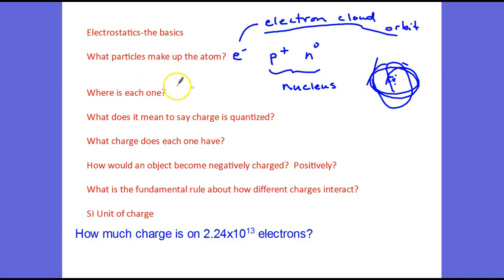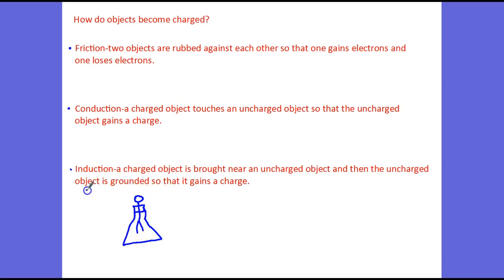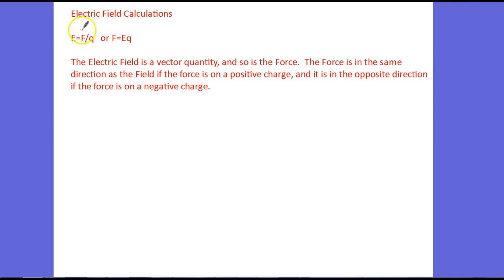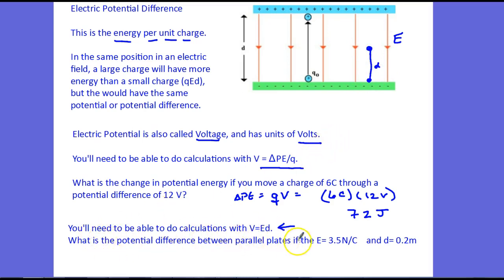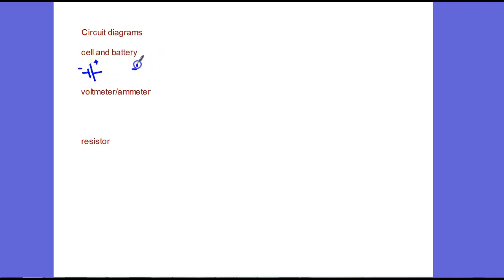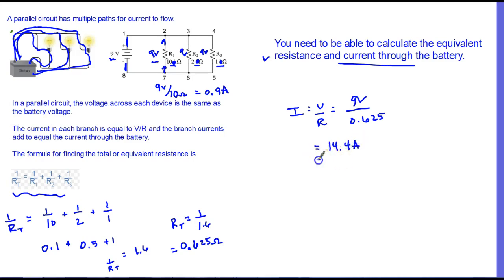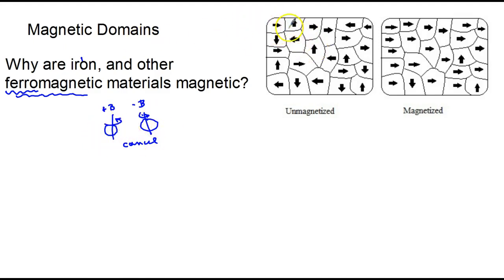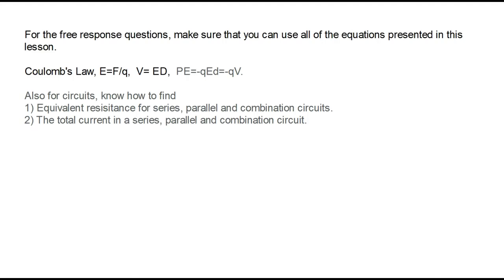Electricity and Magnetism Review